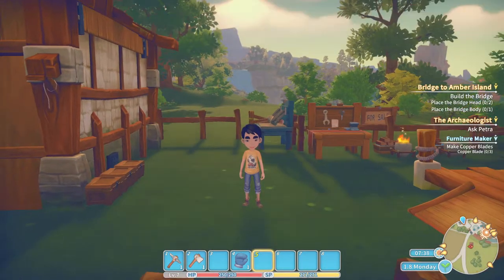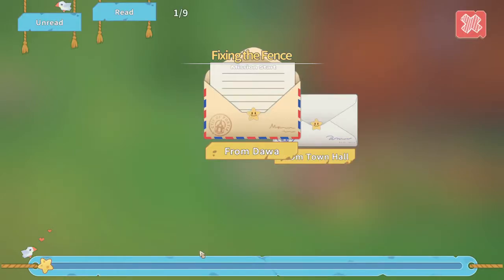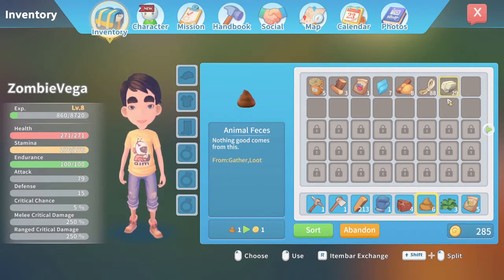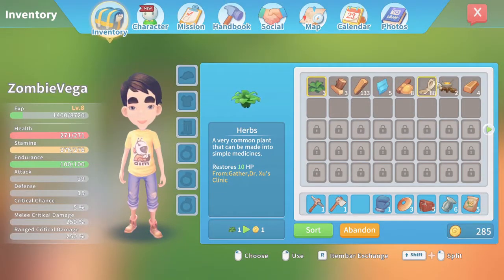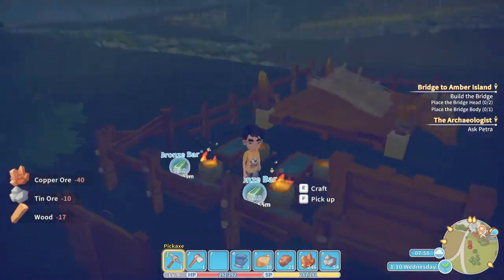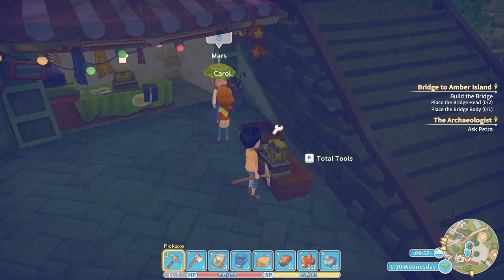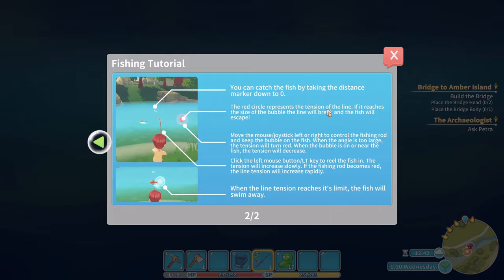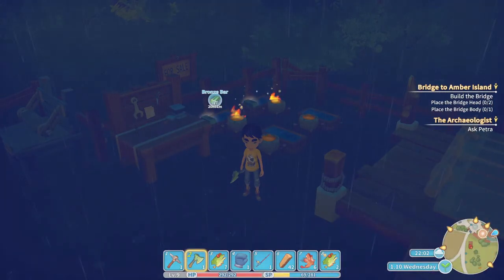My time at Portia. Episode 4. We upgrade and go fishing